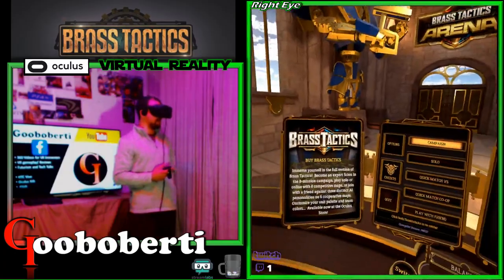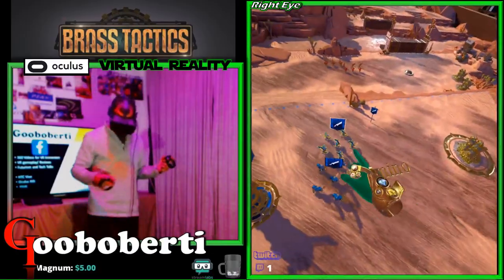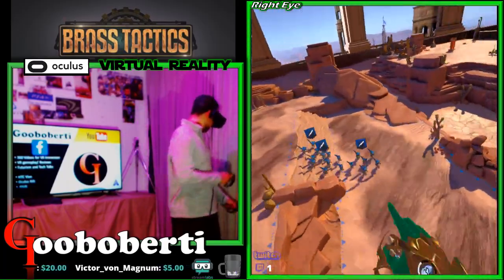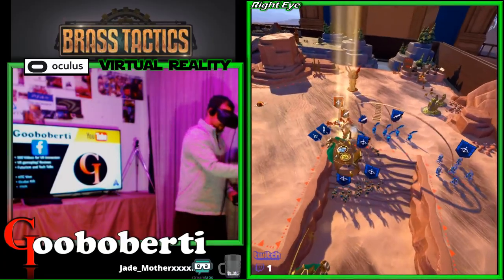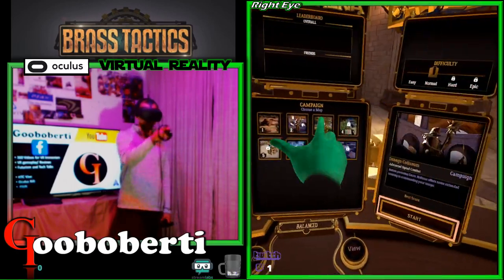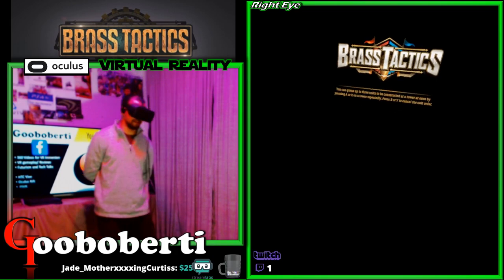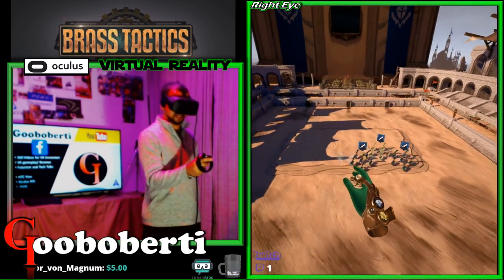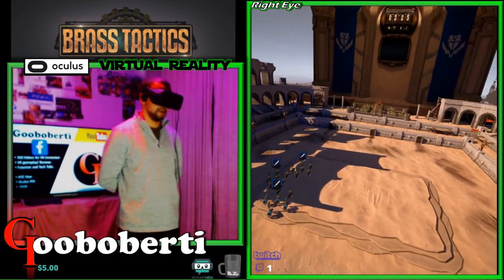VRRTS Brass Tactics - First Impression and Tutorial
A beautifully polished VRRTS for Oculus Rift, currently in early access.